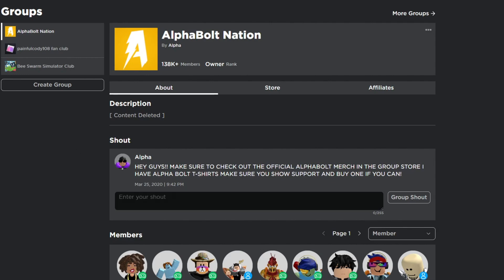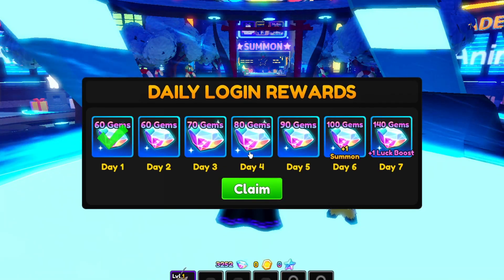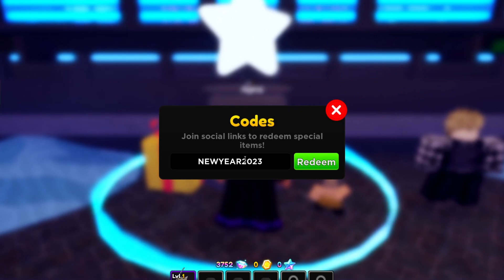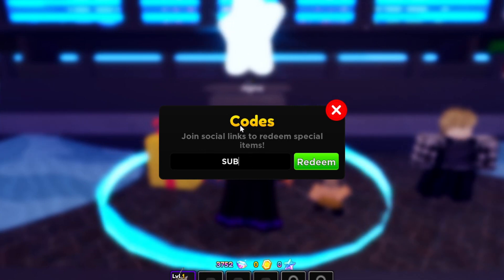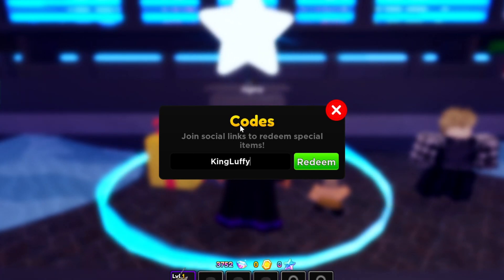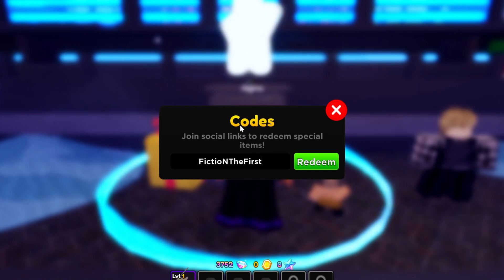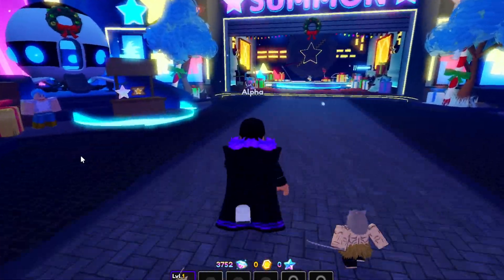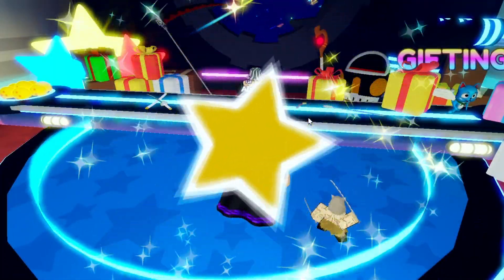*NEW* ALL WORKING CODES FOR ANIME ADVENTURES IN 2023! ROBLOX ANIME ADVENTURES CODES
In today's video I show you guys an updated list of all working codes for anime adventures in 2023! Make sure you watch till the end and enjoy!